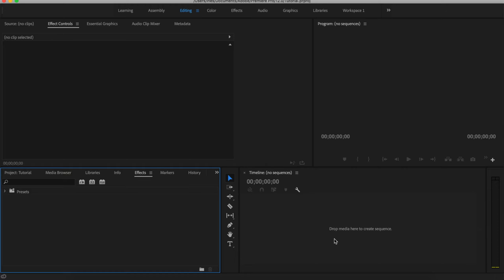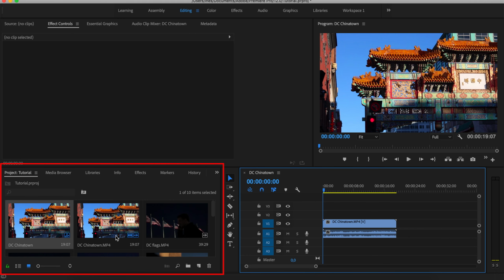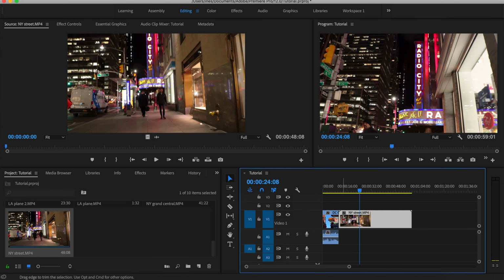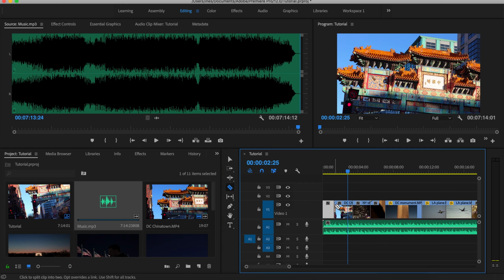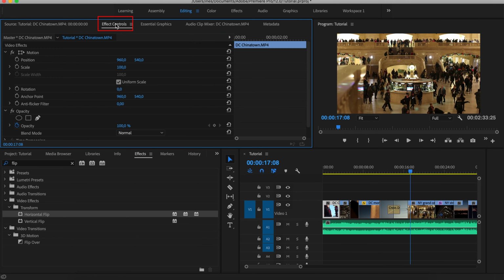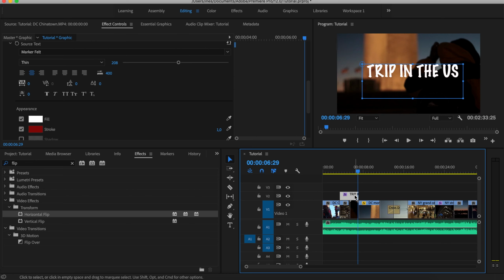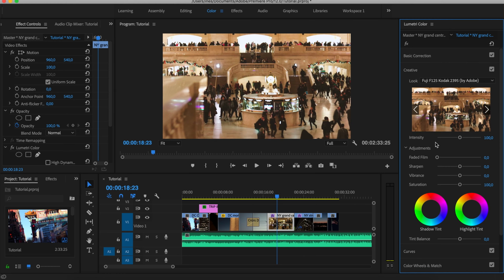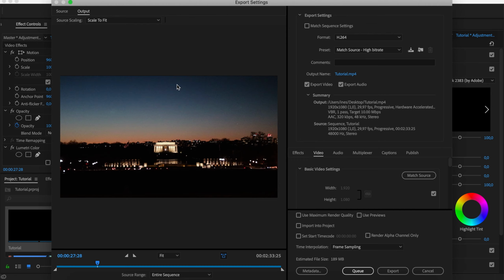Premiere Pro Basics Tutorial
Learn how to make a video of your favourite memories, a trip you went to last year or maybe some childhood videos with this Adobe Premiere Pro tutorial covering the basics in under 15 minutes.
There will be a word document explaining step-by step editing! - Check your WhatsApp, Email and social media channels - we will send it out soon!

We’ll also have a REC live on IG on Thursday the 16th of April @ 5pm to answer any questions you might have!
Feel free to pause the video at any moment or message us with any questions in @goldreslife Instagram!

Free access to Adobe Creative Cloud:
Goldsmiths has worked with Adobe to offer students free, temporary access to Adobe Creative Cloud, meaning you can use apps like Photoshop, InDesign and Premiere Pro on your personal device.
For access, visit the Adobe Creative Cloud website and log in with your Goldsmiths credentials.